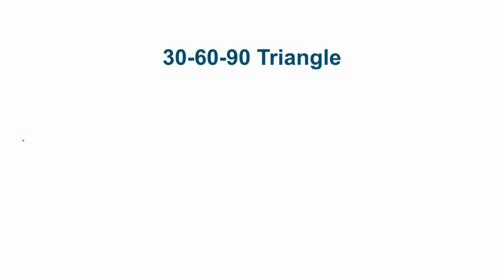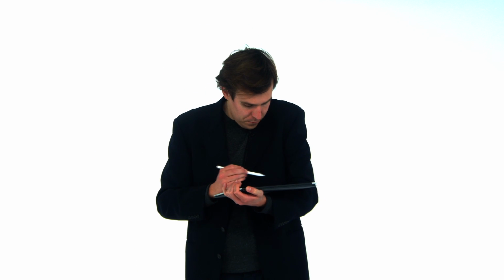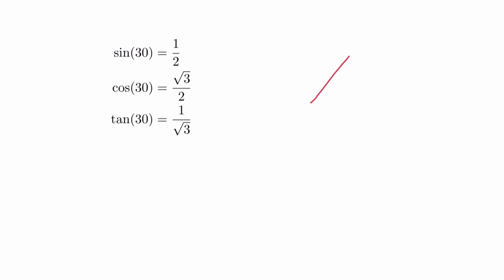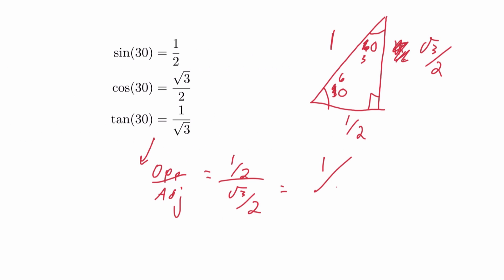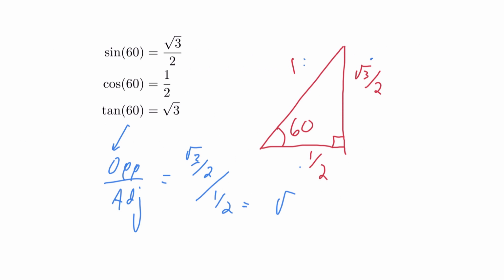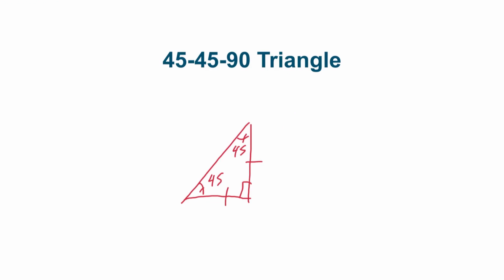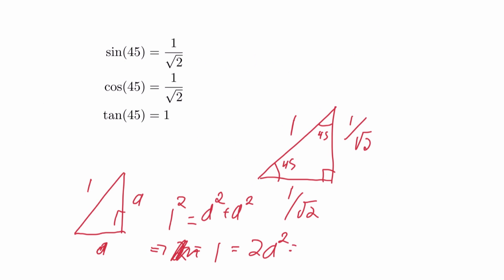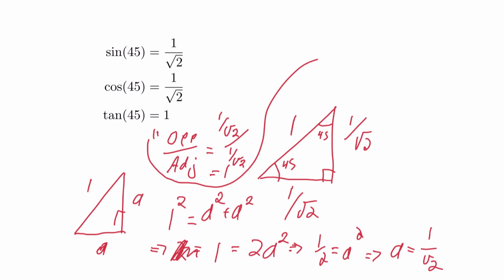Precalculus 3 2